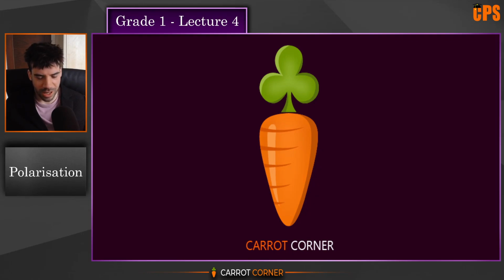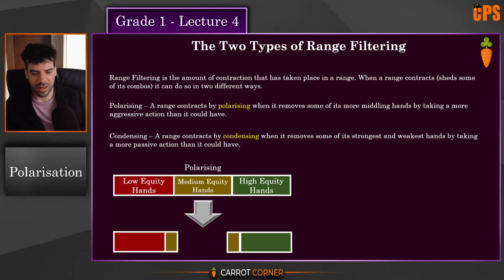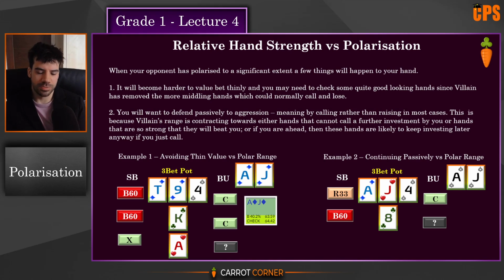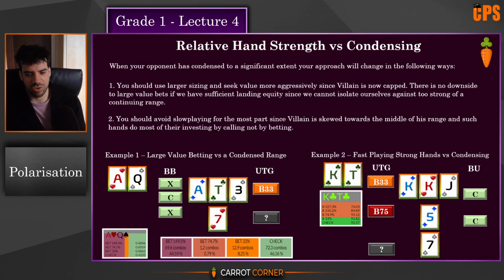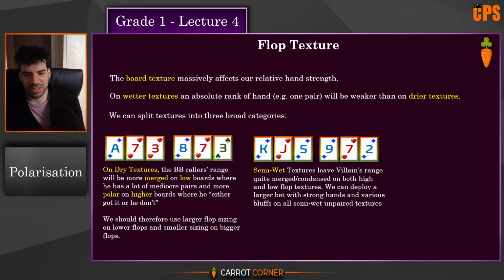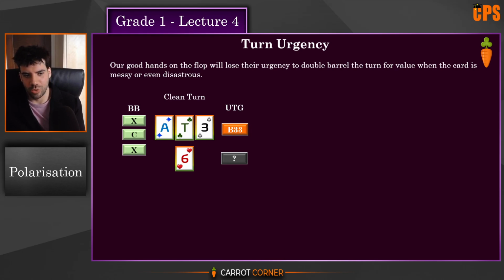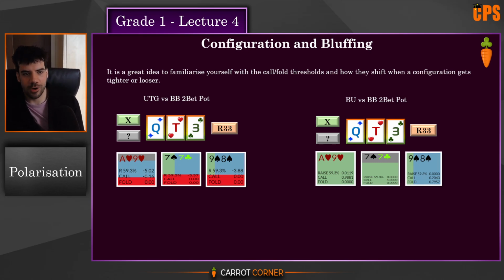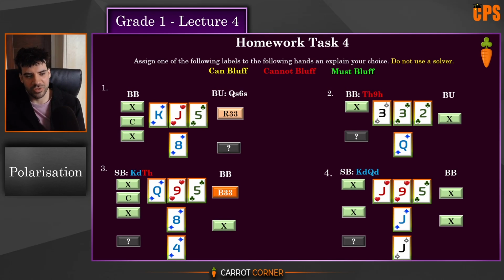Cps Grade 1 Lecture 4